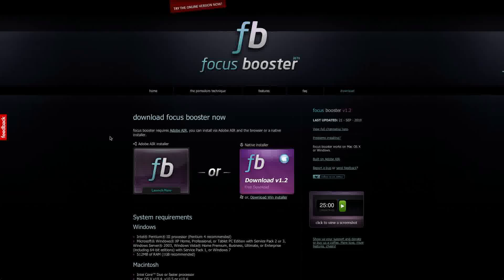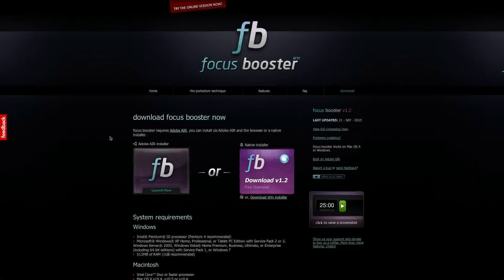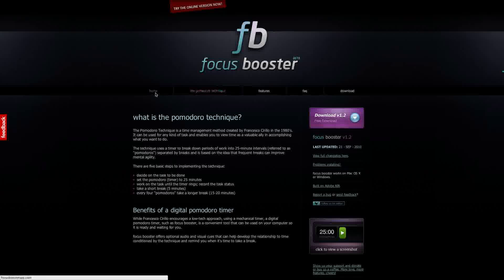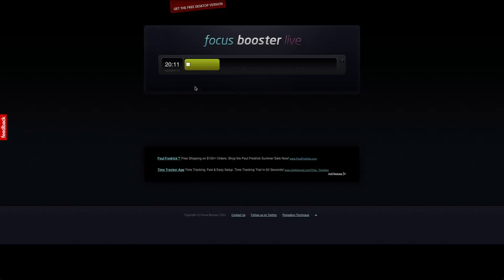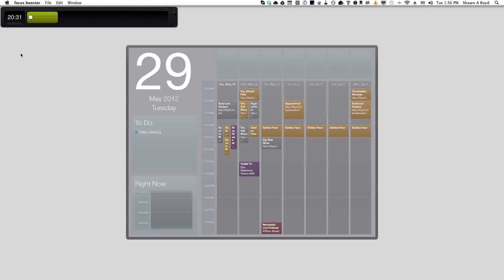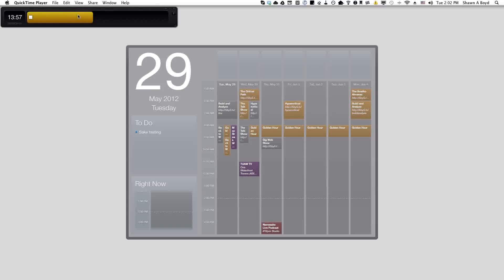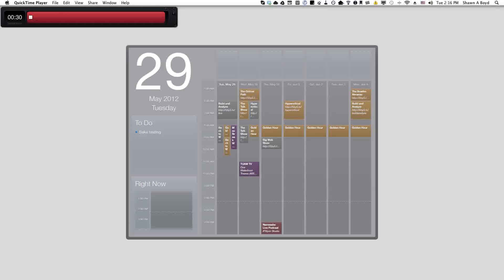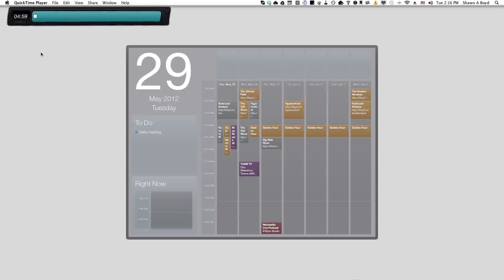GSD(GTD) with Focus Booster App - Review and Tutorial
Recently I found out about a really cool app designed to help you increase your productivity. Focus Booster like many productivity apps out there are based on the "Pomodoro technique". Pomodoro is a time management technique created in the 1980s by Francesco Cirillo.  The technique is super simple system to take focused work periods and divide them up into 25 minute intervals and then take scheduled five-minute breaks in between set intervals.

The most important parts of this technique are as follows;

decide on the task that is to be done
set the Pomodoro timer for 25 minutes
focus on that task until the timer rings, of update status of that task in your task management program ( I recommend Tracky.com)
take a short break for 5 min. Really get up and stretch this legs and get the circulation flowing
and for every 4 Pomodoro cycles take a longer break (15 to 20 minutes)

Focus Booster unlike most of the other Pomodoro timer apps out there this one is totally free, works on Mac, PC and Linux. Focus Booster also has an online Web app version

In this video I give you a quick review on Focus Booster and I hope you find that it works to help you get more things done.